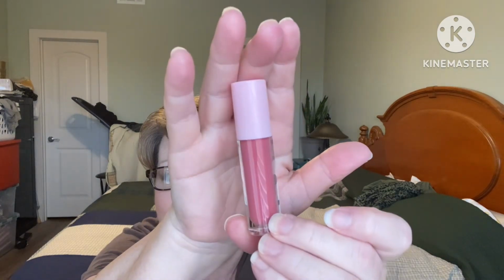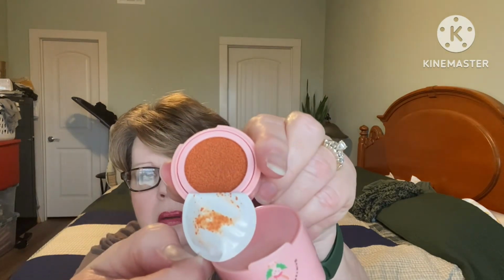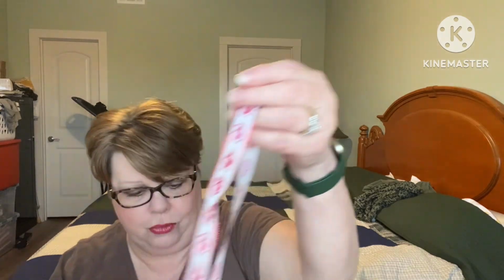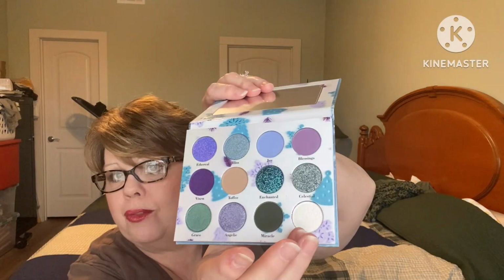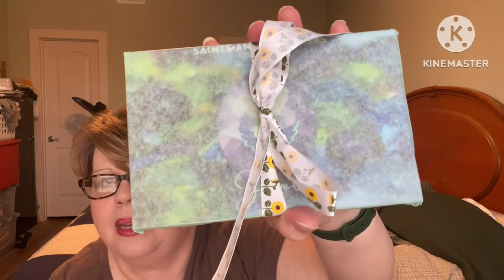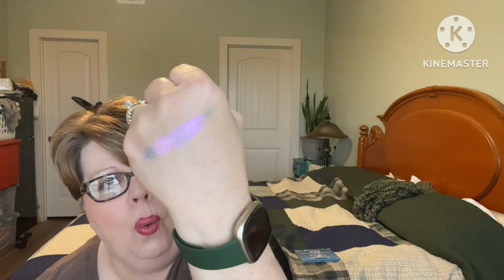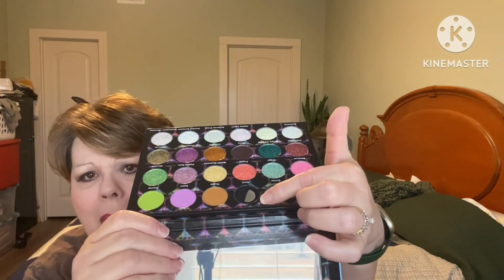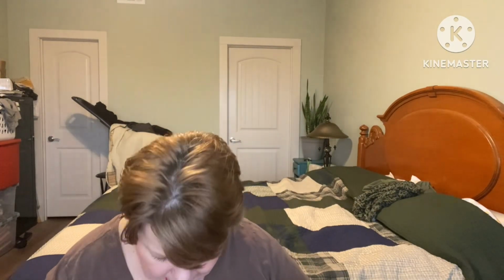SAS Large Mystery Box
Thanks so much for choosing to spend some time with me.  It means a lot!  If you are new Welcome and so glad you
For all my returning subscribers thank you for supporting the channel! It means more to me than
You will ever know.  I love you guys!💚💚

Use this code on Facetory to save 15% on your first order: FRIENDS15

Hey! I’m using Rakuten to get Cash Back at my favorite stores. Hate for you to miss out, so join now with my invite and get $30 after you spend $30.